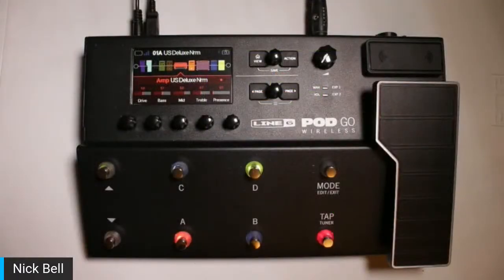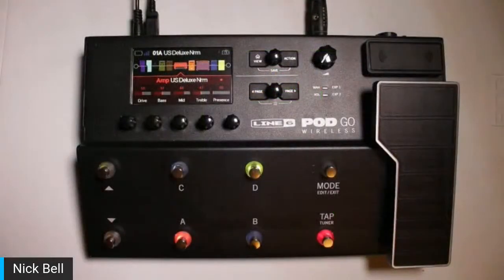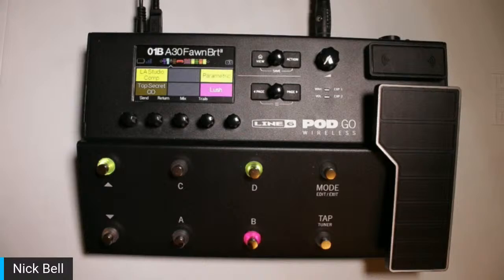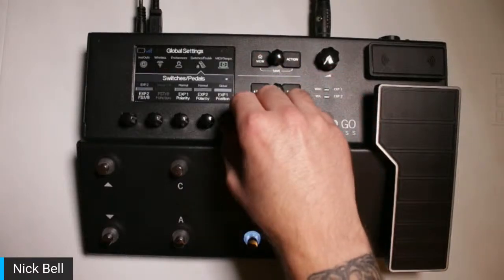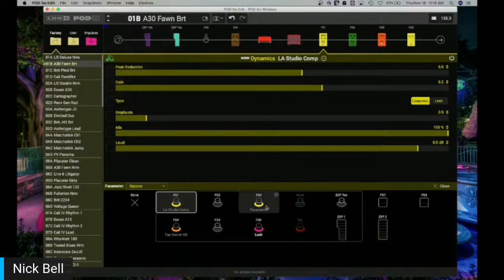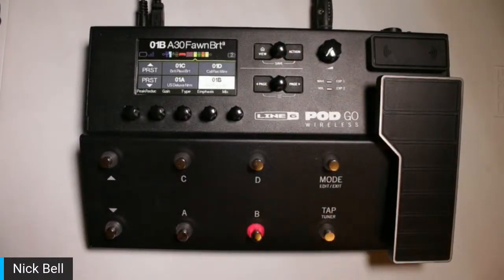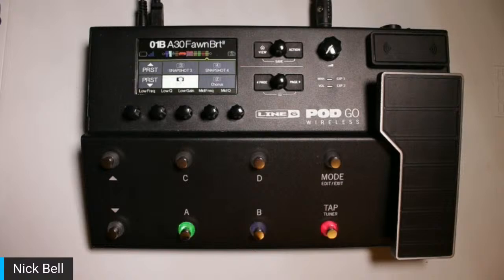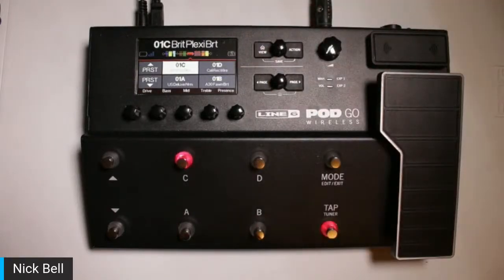Learning with Line 6 | POD Go - New features in 1.30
Join us for episode nineteen in which Nick Bell will focus on POD Go, and the new features in 1.30.

Nick will cover...

- User Model Defaults
- Customizable Stomp & Snapshot Switches
- Footswitch 7/8 Function in Global Settings